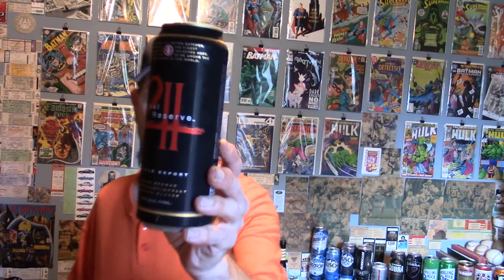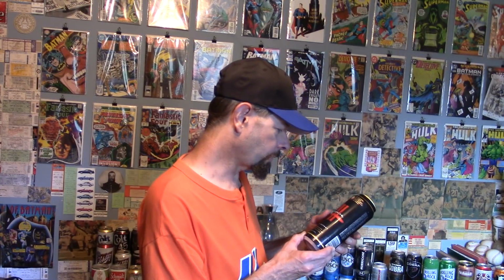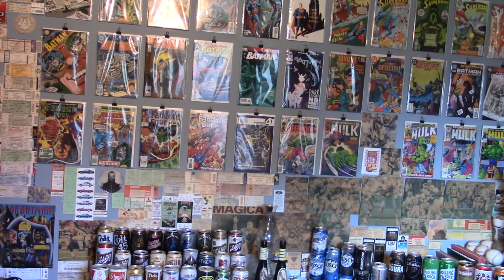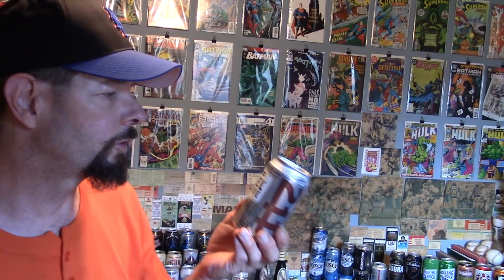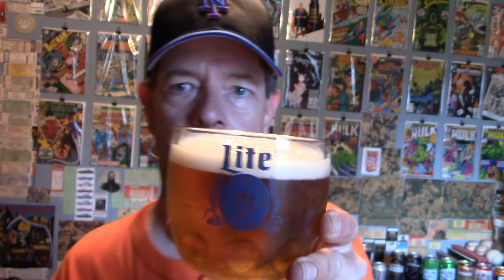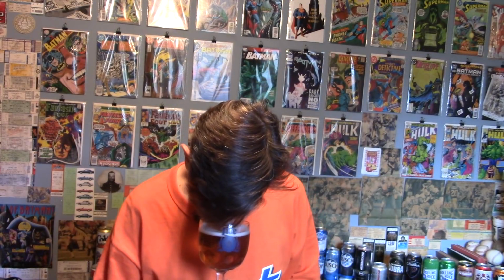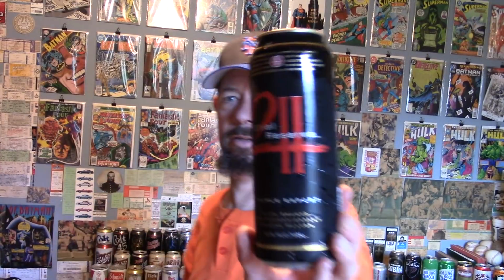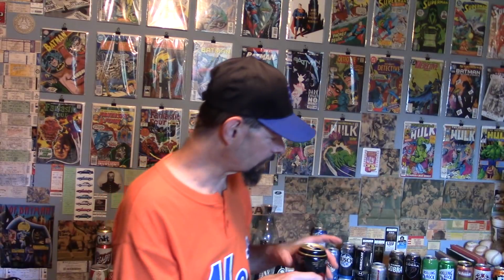Louisiana Beer Reviews: Steel Reserve 211 Triple Export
8.1% alcohol. 222 calories, per 12-oz. serving. A MillerCoors brand.